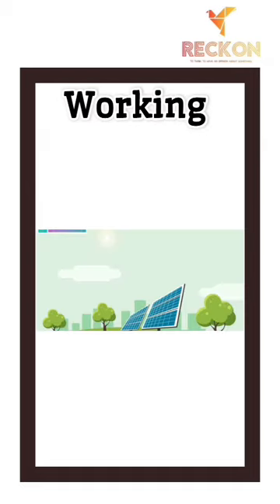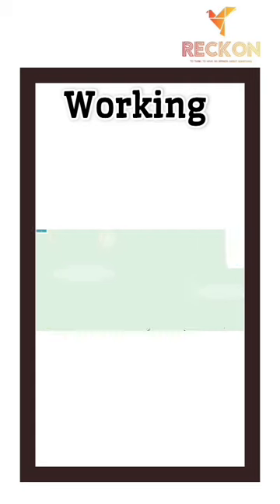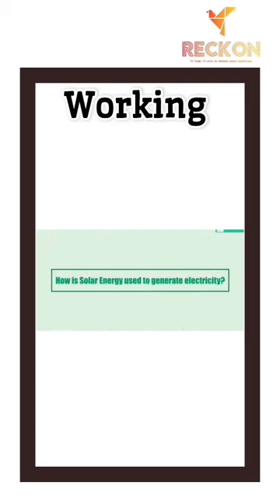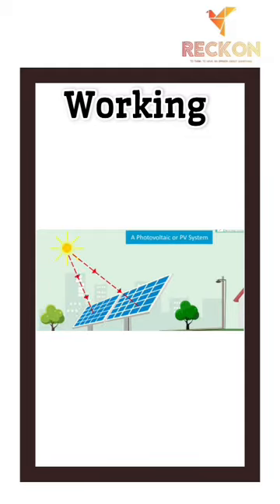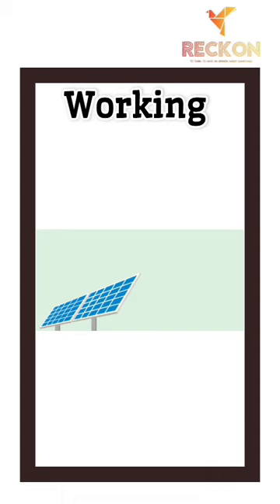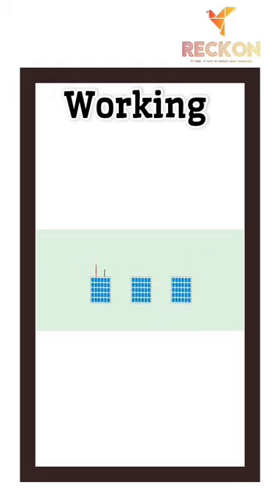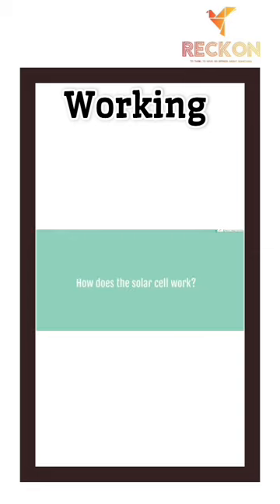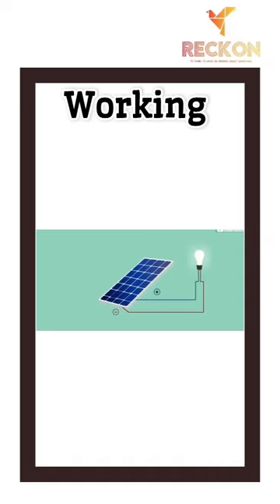Title: solar powered smart irrigation system. Check Description to DM for any project.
Title: solar powered smart irrigation system

Our service:
# internship program guidance & certification
# journal publishing & paper publishing
# school projects
# mini projects & main projects
# report, documentation & ppt
# tution for Diploma and BE mechanical engineering students for all subjects